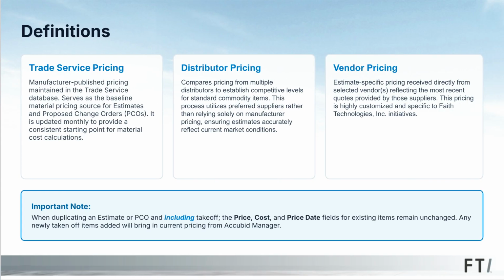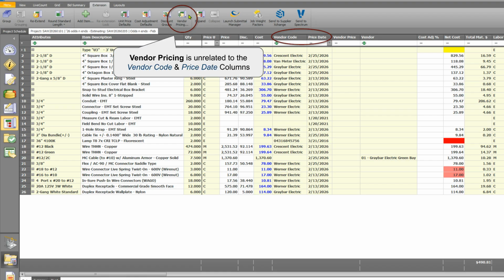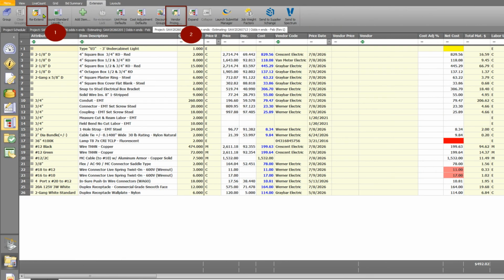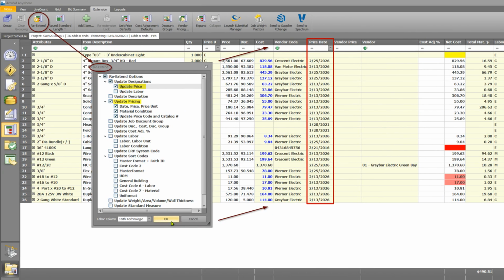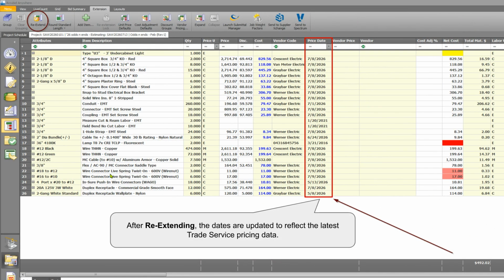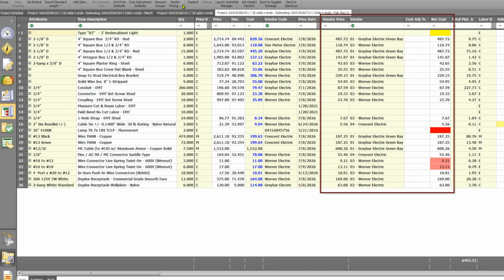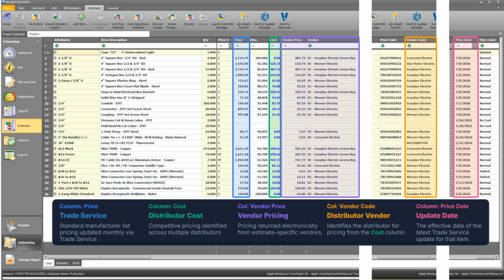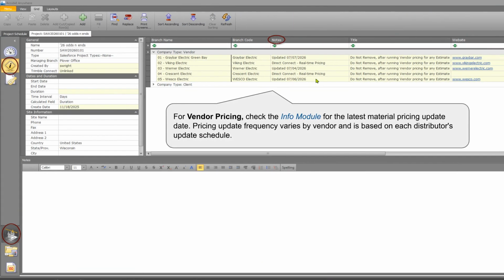Accubid Anywhere Estimate PCO Duplication Price Date